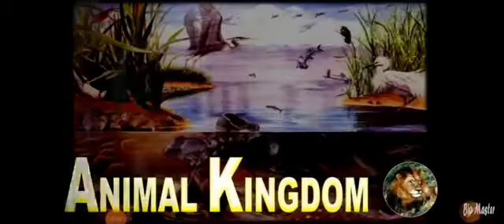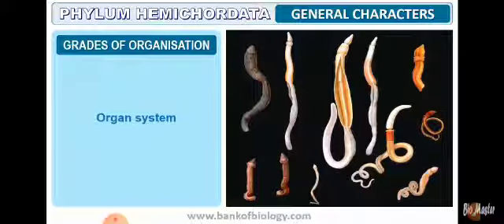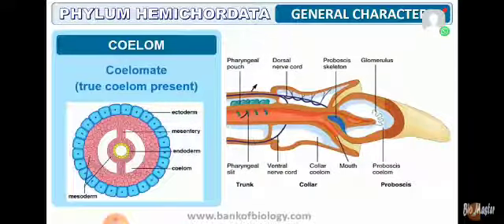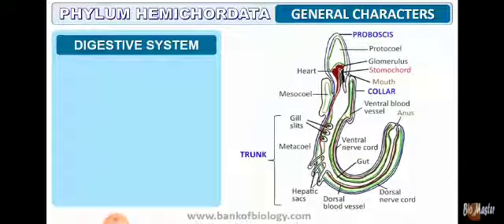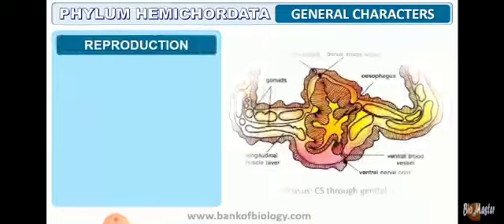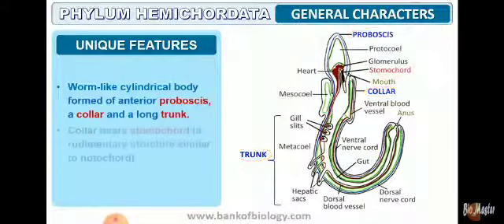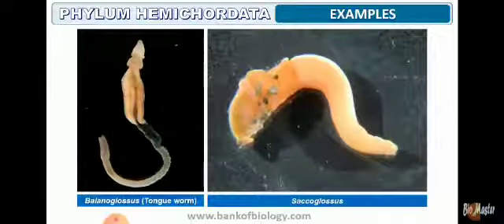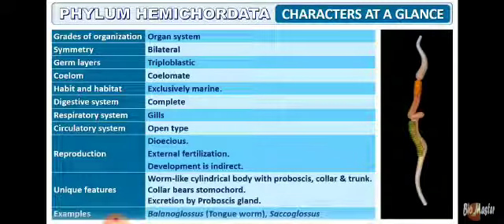Phylum Hemichordata(Animal Kingdom) by Deepti Joshi, KVM Public School, Haldwani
Biology, Class XI, Chapter 4 - Animal Kingdom